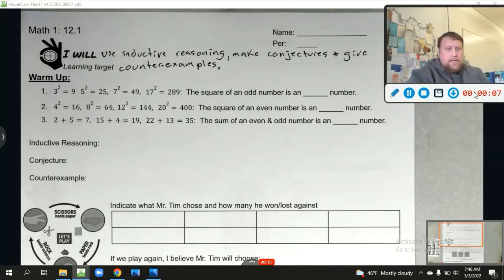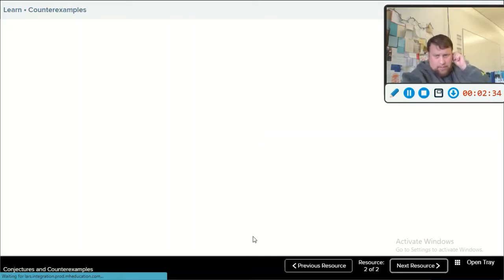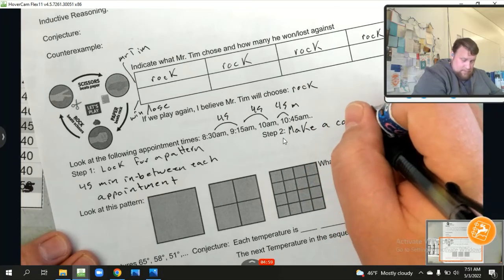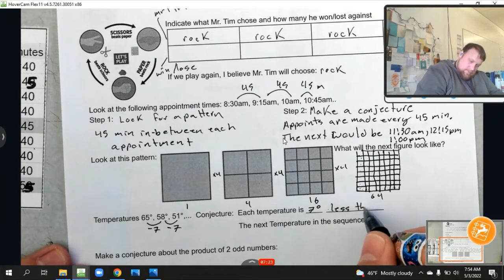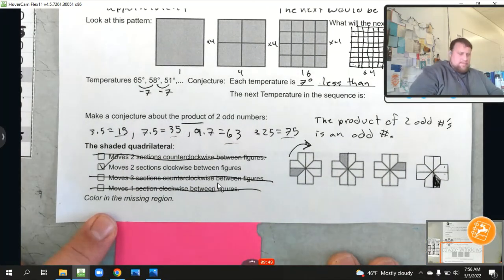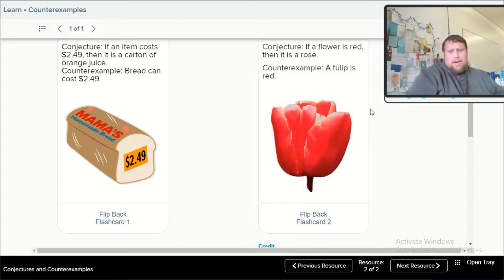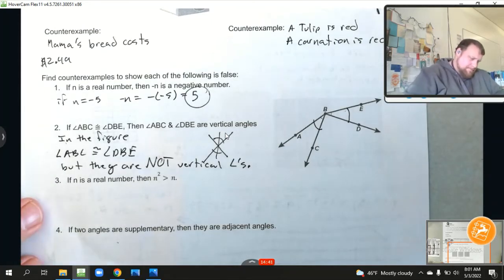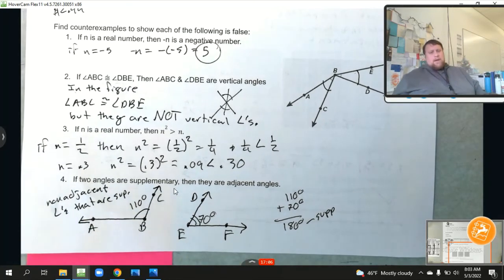Math 1: 12.1 conjectures & counterexamples